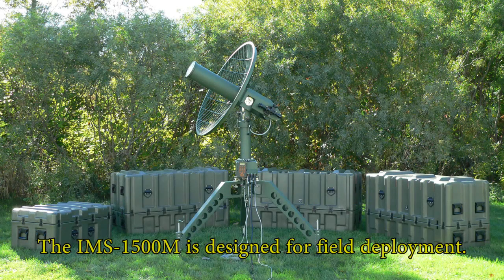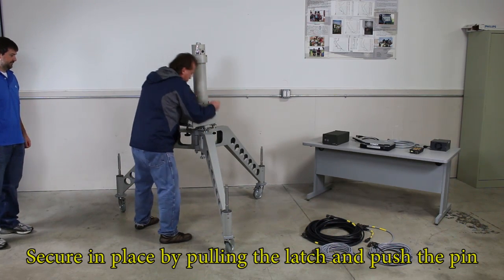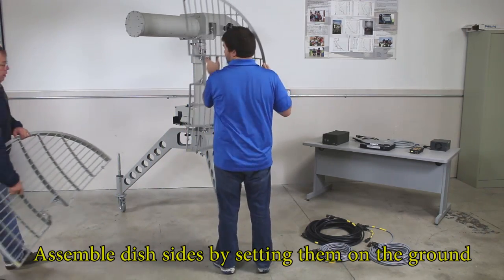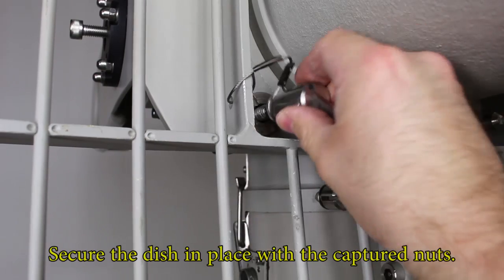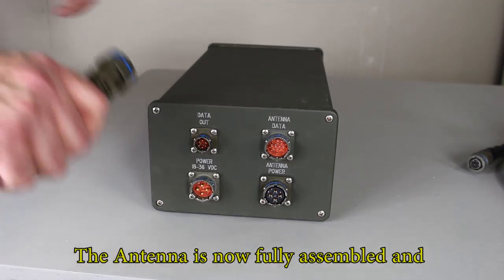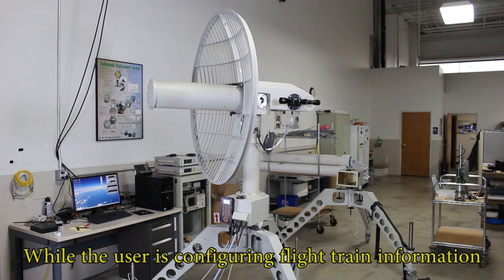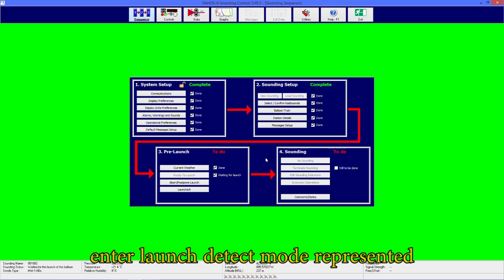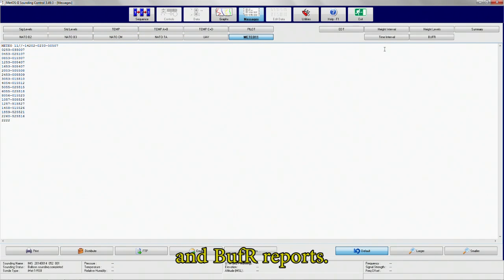InterMet Systems IMS-1500M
Engineered for Technical Excellence, InterMet Products work together for superior upper-air performance and ease of maintenance. For Military and weather service applications around the world, we offer solutions that are accurate, reliable, and cost-effective.